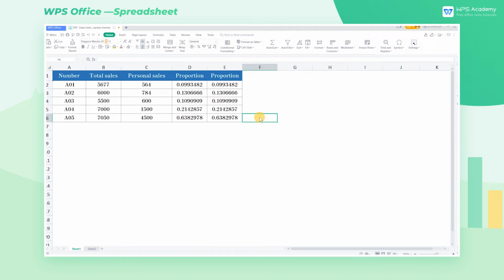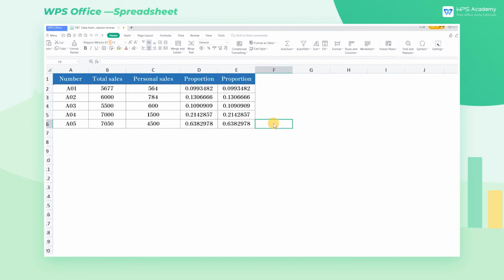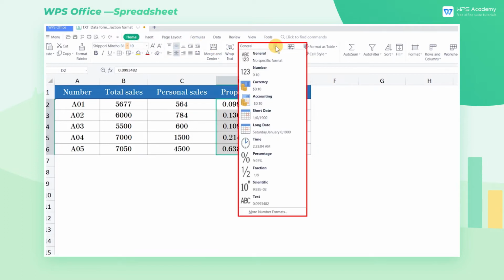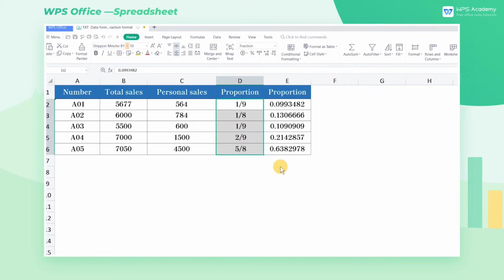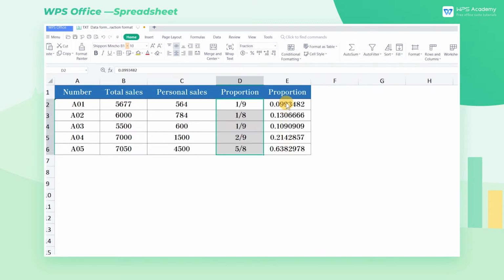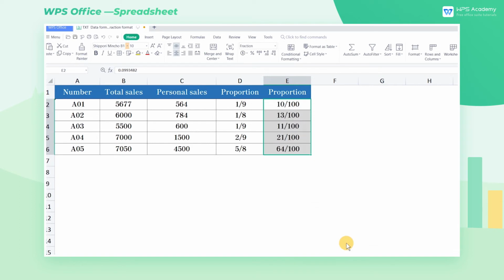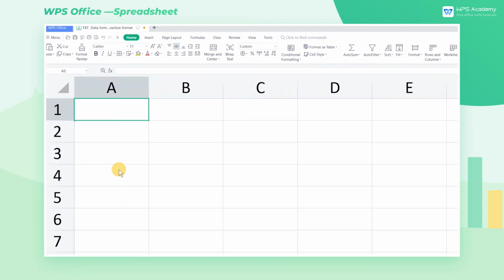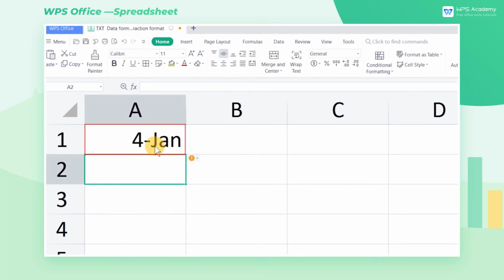[WPS Academy] 2.8.0 Excel: Data format - Fraction format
Hi, glad to see you here. Today we'll learn 'Data format - Fraction format' in WPS Spreadsheet. Follow our Youtube channel, level up your office skills! WPS Office is a free all-in-one office suite which include Writer(Word), Spreadsheet(Excel), Presentation(PPT) and PDF. Tutorials are provided by WPS Academy, WPS Academy is aim at providing both beginning and advanced office tutorial.